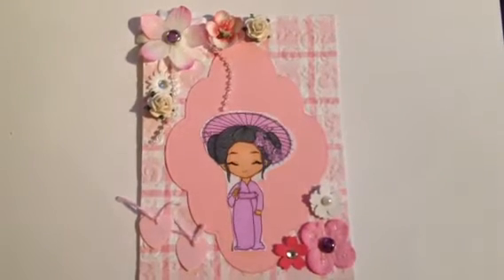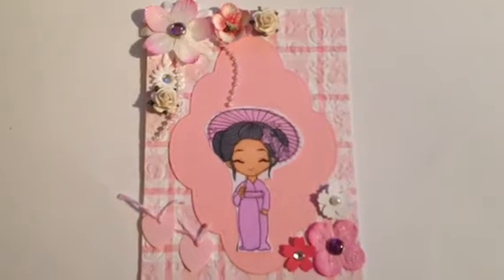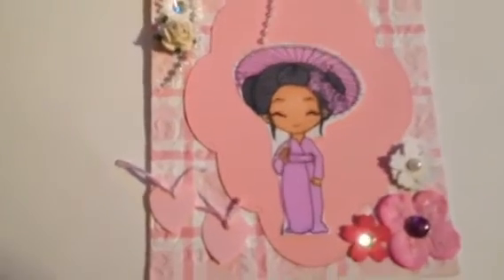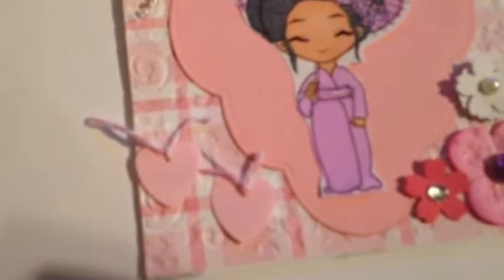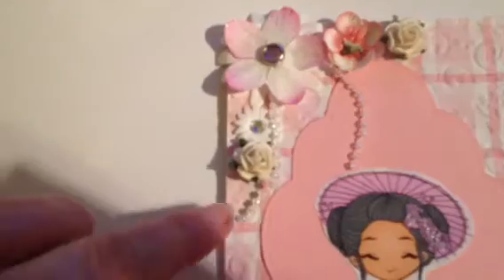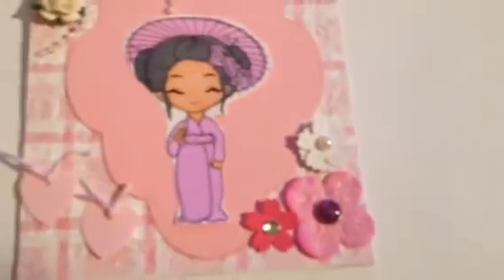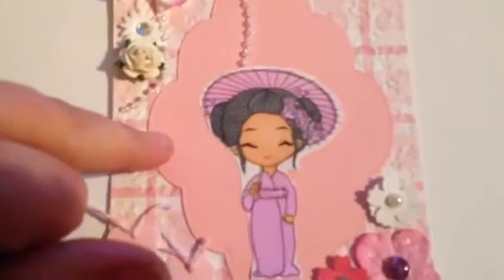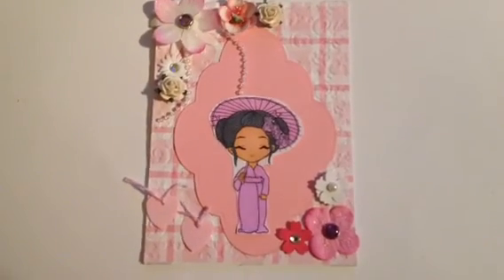DT card share littlebluebuttons